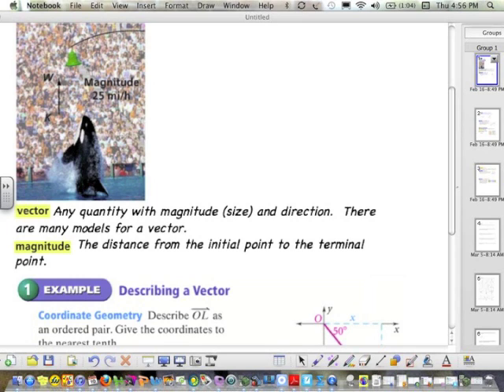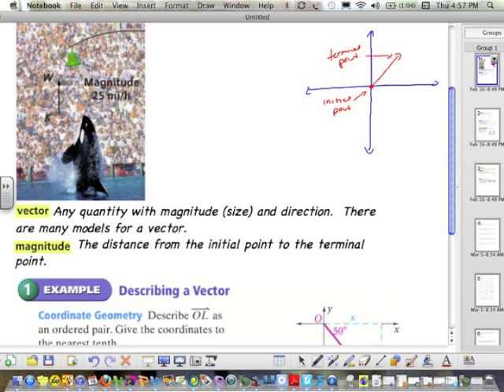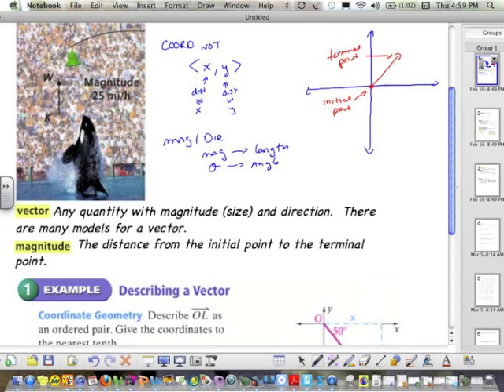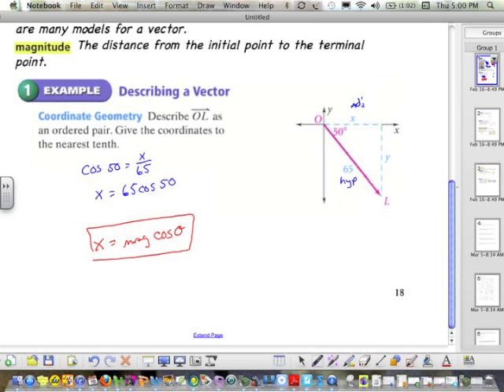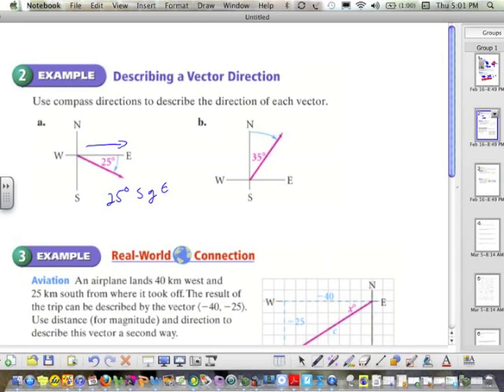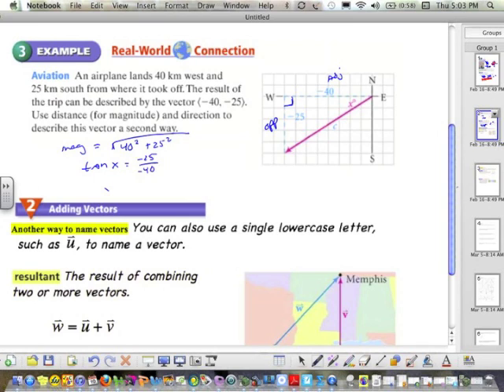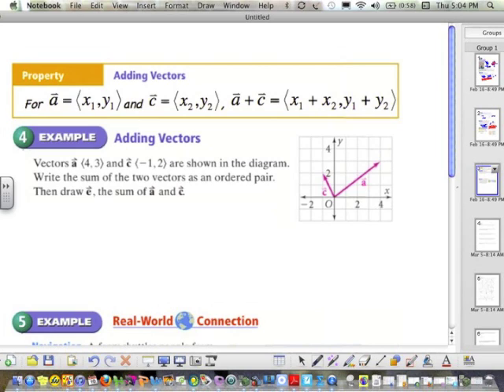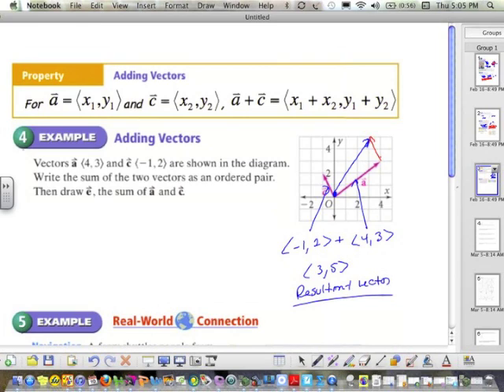Vector Notes Part 1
These are my notes from Vectors along with a couple examples from the vector packet. (Part 1)